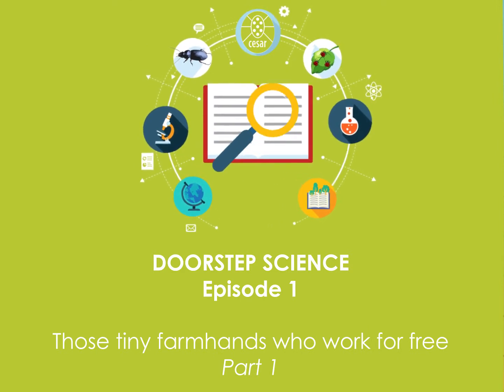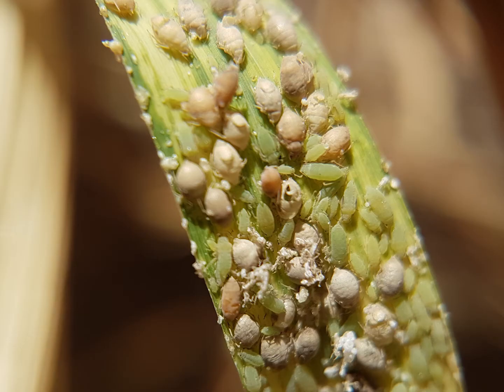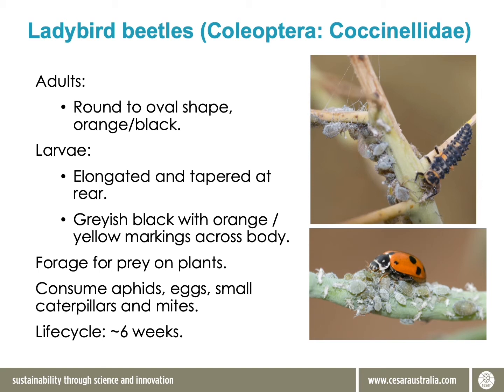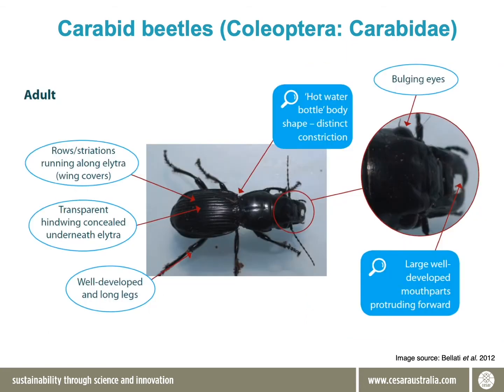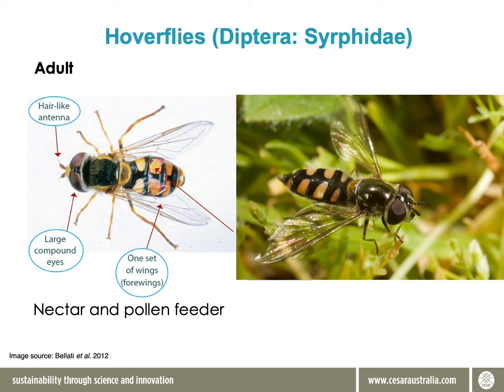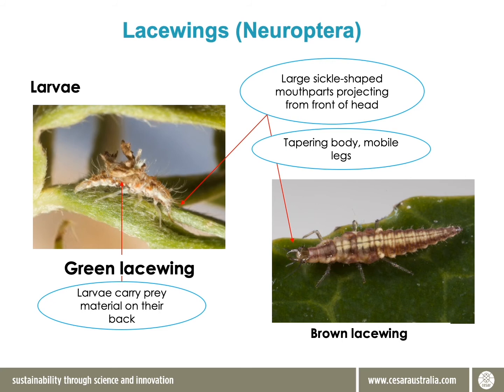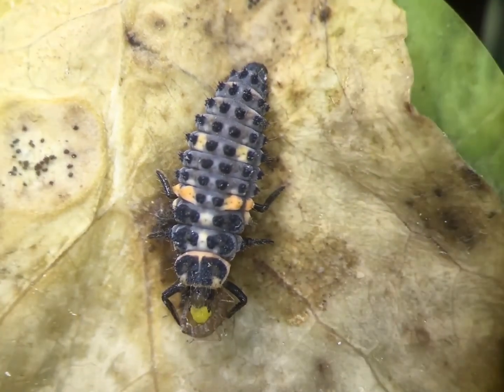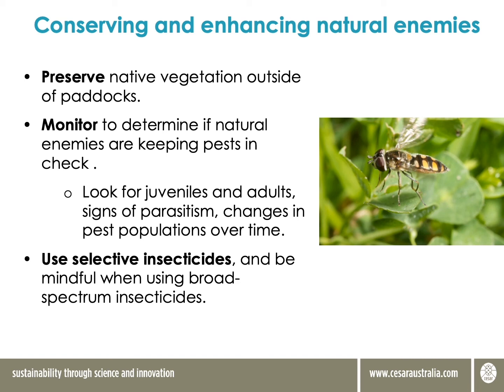Natural enemies | DoorstepScience by Cesar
Dr Jessica Lye talks about generalist natural enemies in episode 1 part 1 of cesar's Doorstep Science educational series.

Research Circle with Book and Magnifying Glass Design vector created by freepik